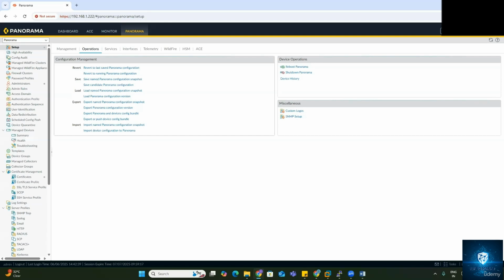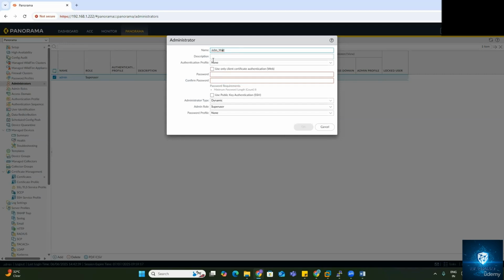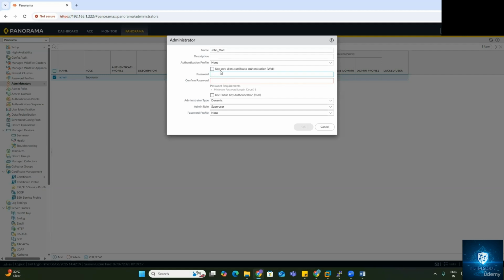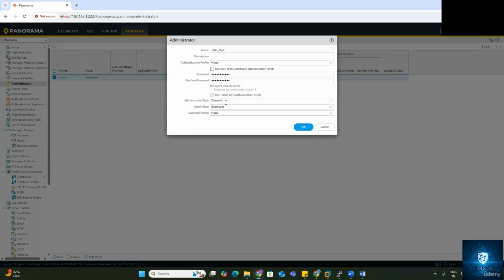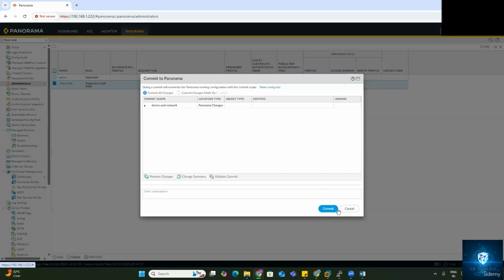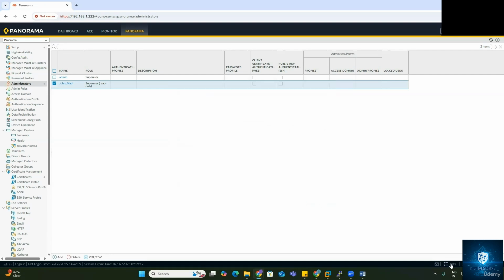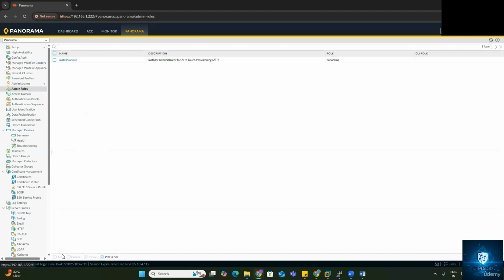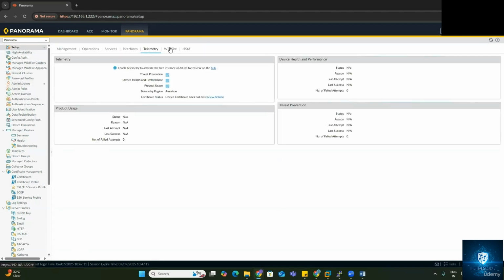56 Using Dynamic Admin Roles